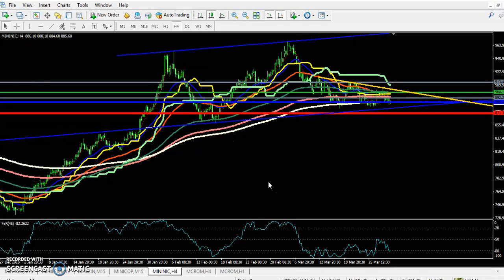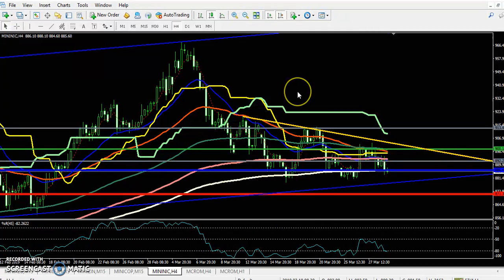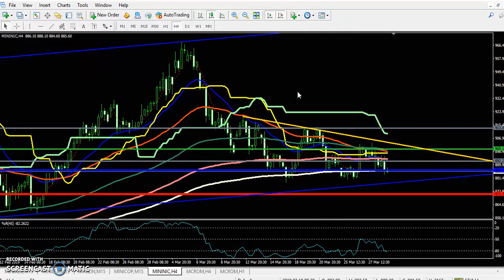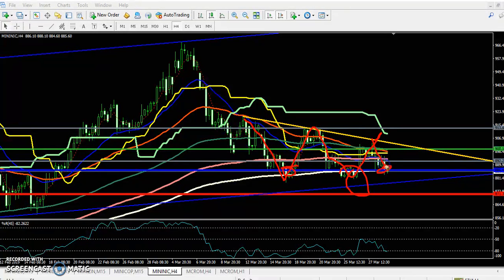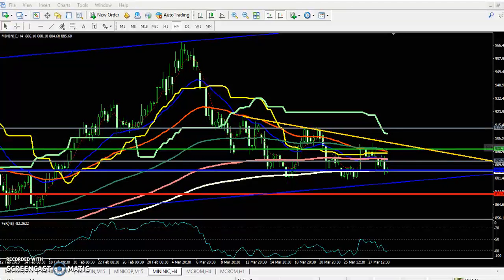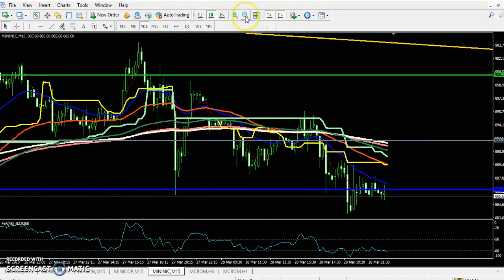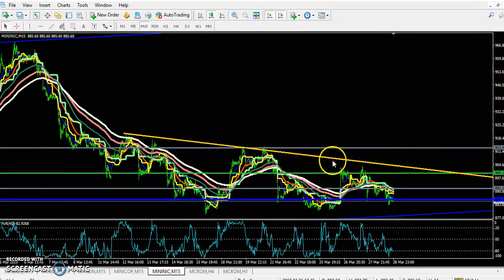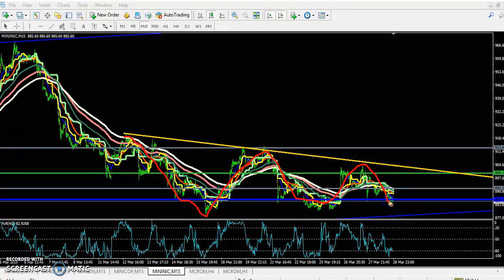Today Nickel Market Research 29.03.2019 (English)